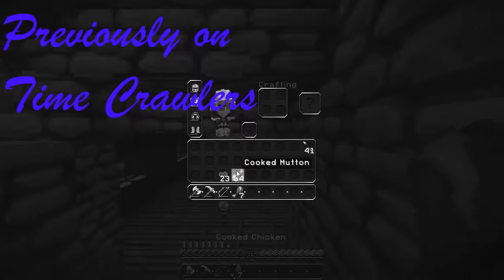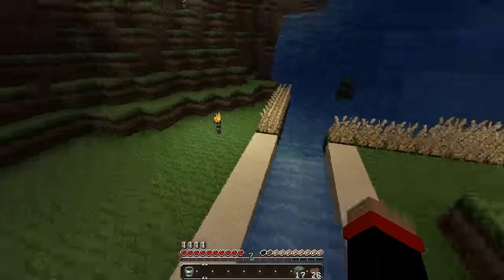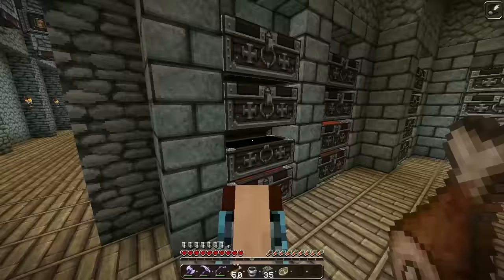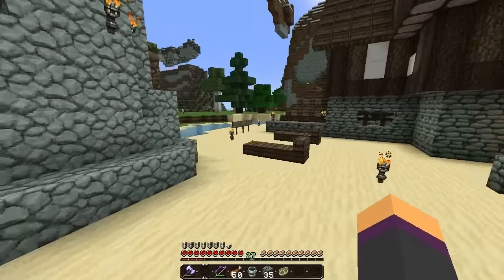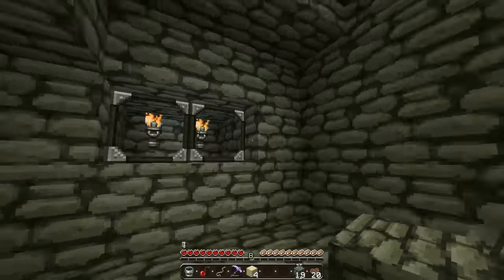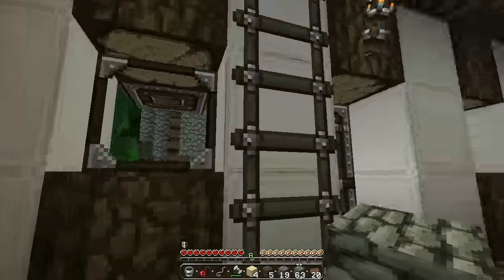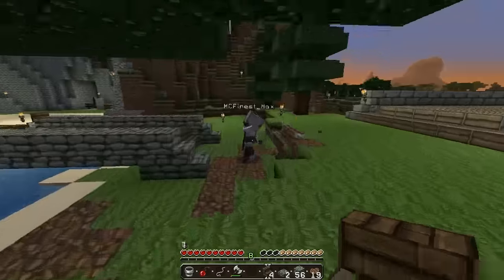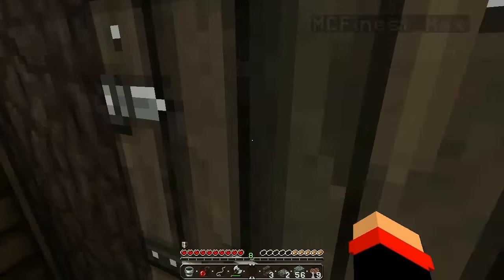Minecraft | JORDAN GETS REVENGE | Timecrawlers Ep. 14 ~ Custom Roleplay Adventure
Hey Guys! ♦♦♦ Much Love :D

A Minecraft Server: play.evopvp.net
▬▬▬▬▬▬▬▬▼ Expand ▼▬▬▬▬▬▬▬▬
So yeah... We did that..

If you're looking for affordable Minecraft servers, these guys host Evo!